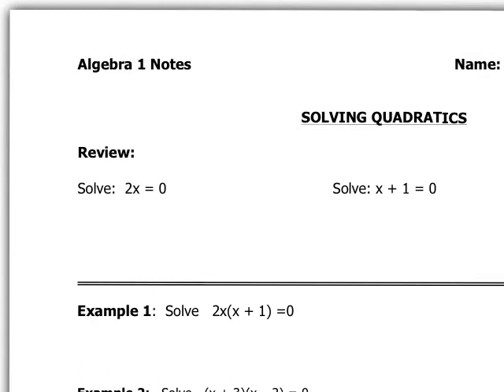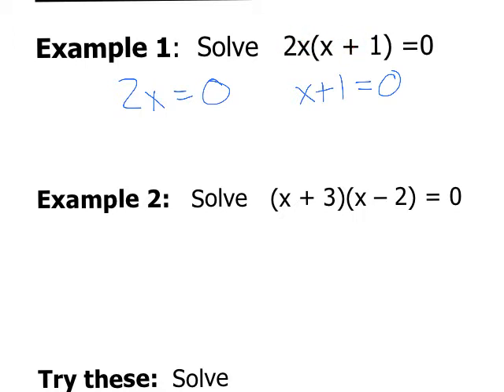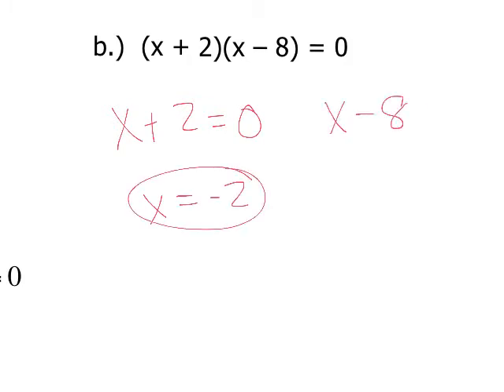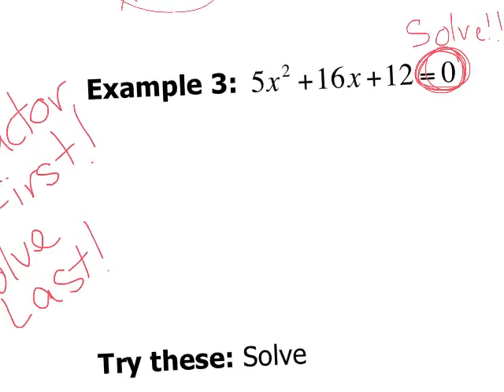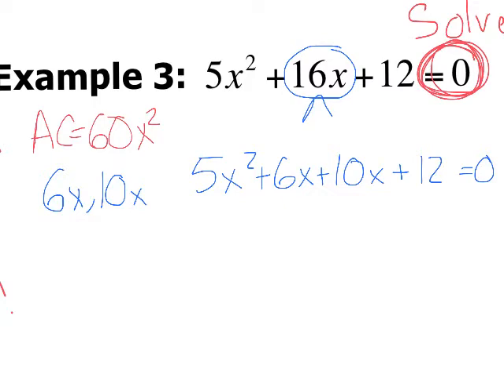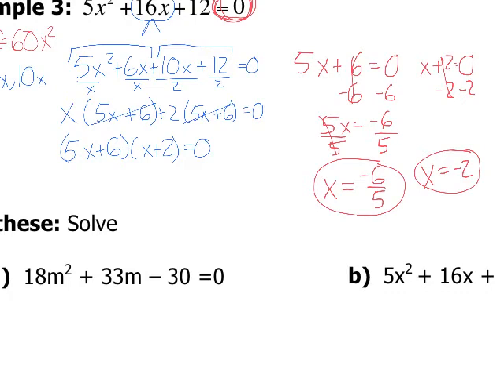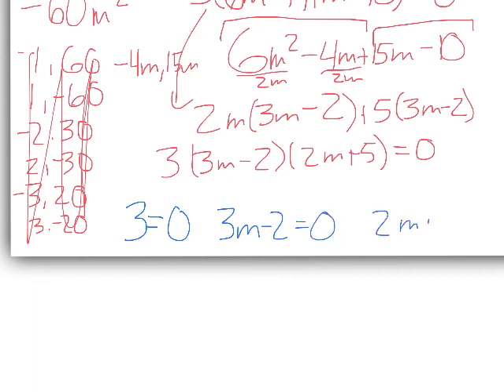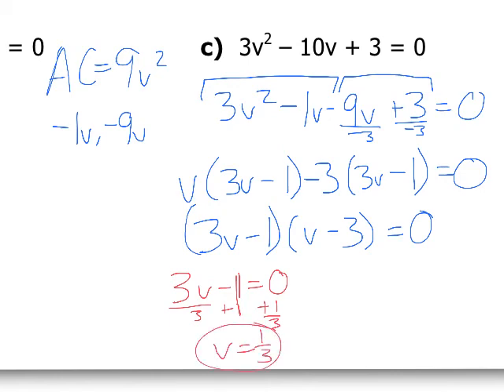Craw - Solving by Factoring Notes